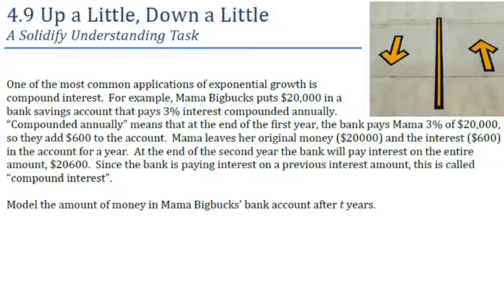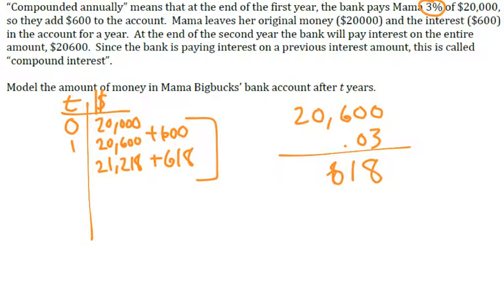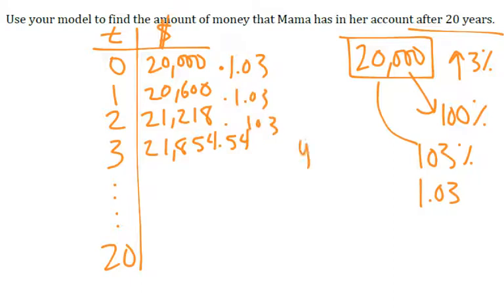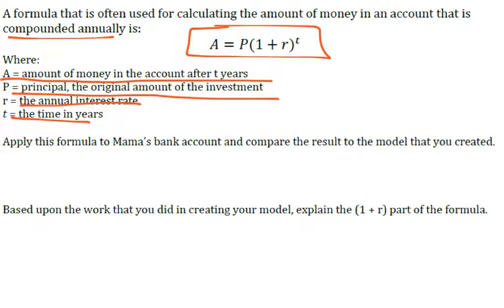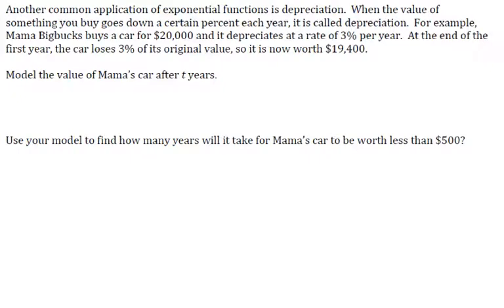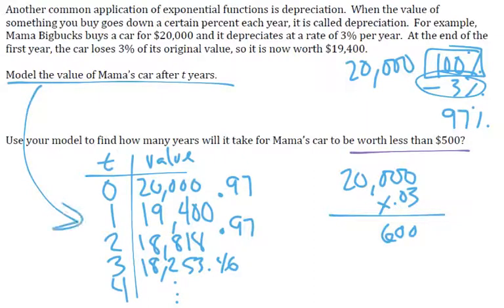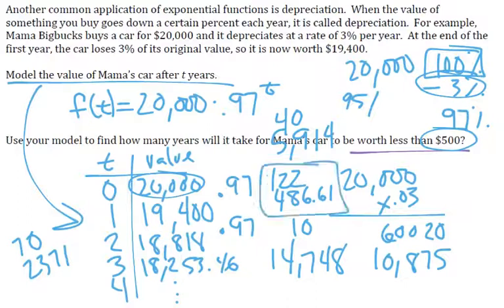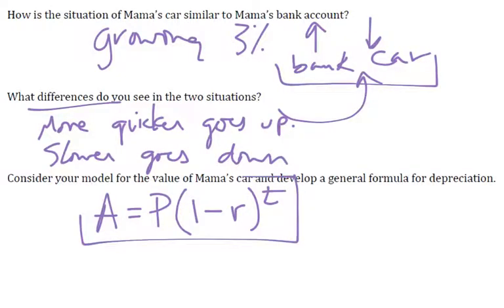Module 4 9 Up a little, down a little